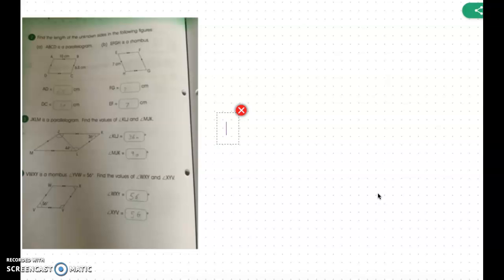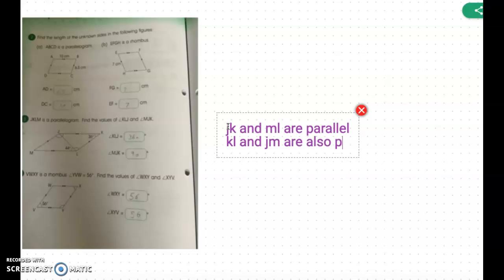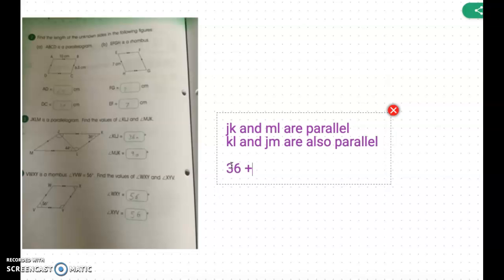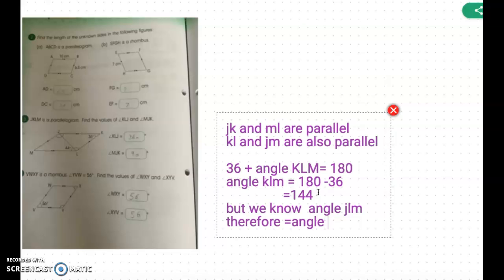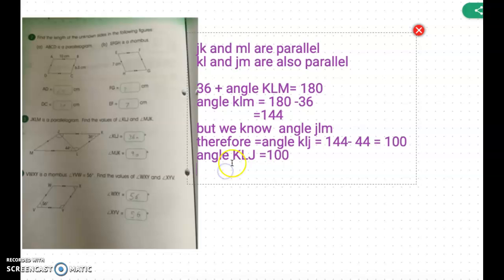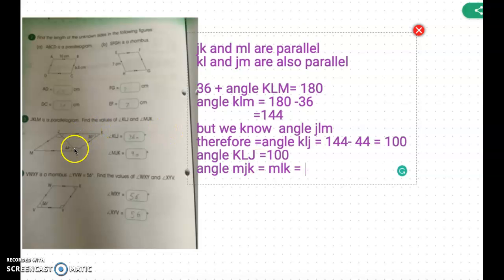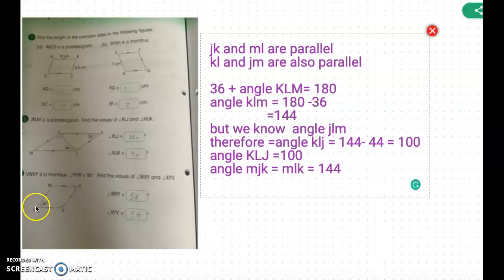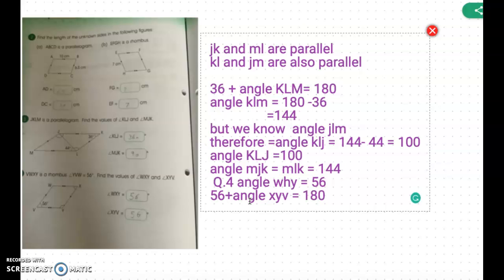finding unknown angle parallelogram and rhombus